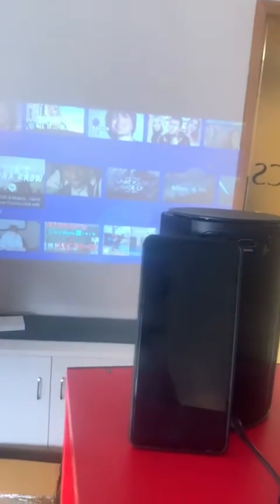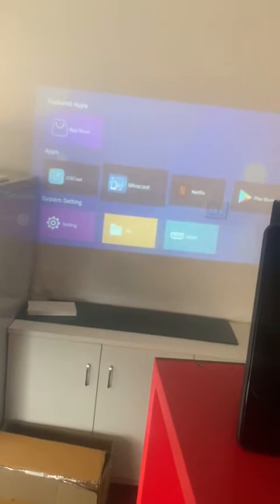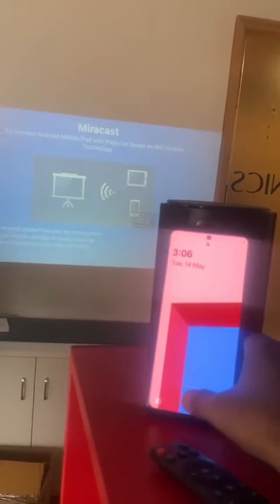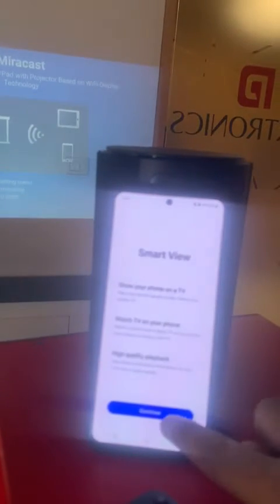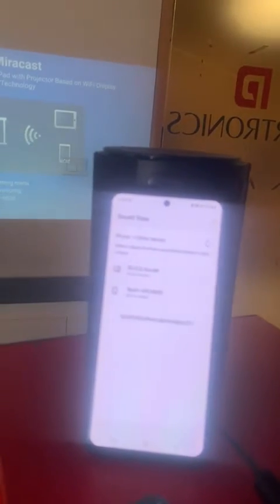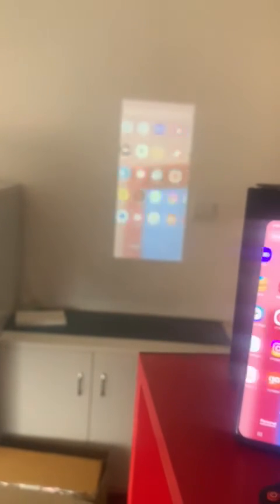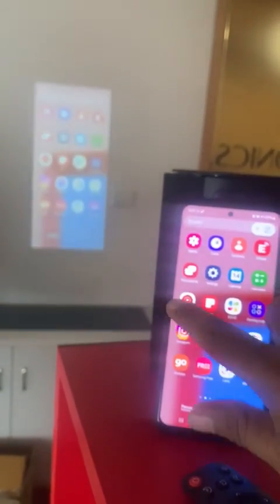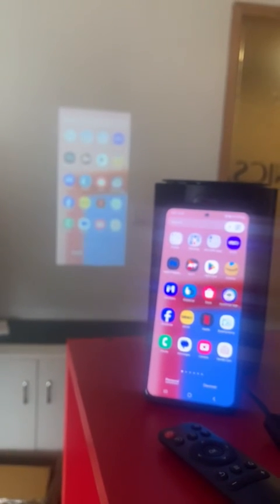How to Screen Mirror in Portronics Beem 410 in Miracasting Mode.